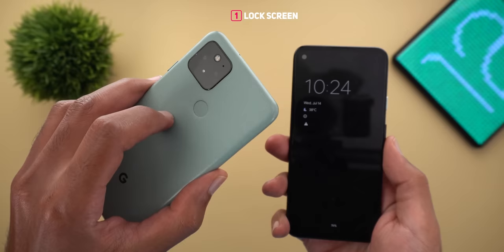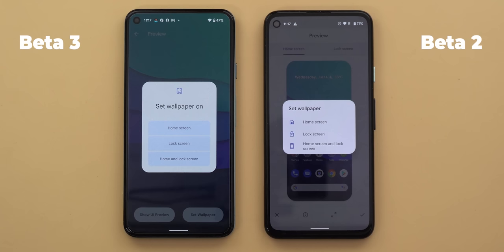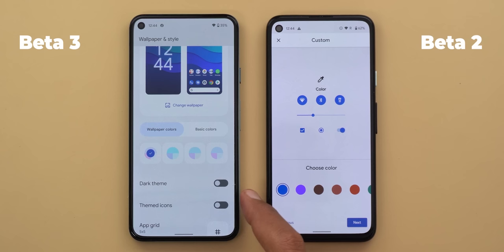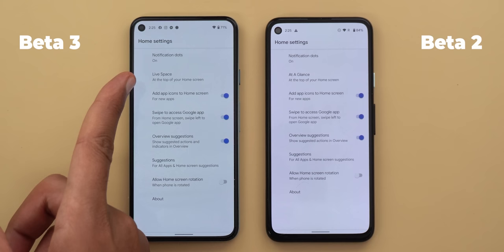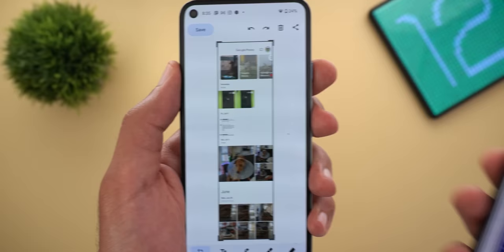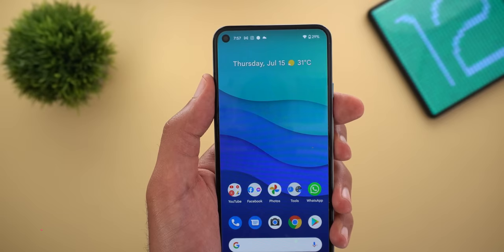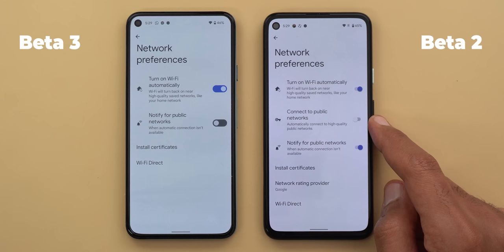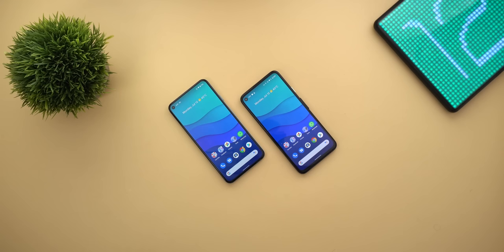Android 12 Beta 3 - I Loved It! (Compared to Beta 2.1)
Android 12 beta 3 got more than 50 new features & tweaks,  most of the features stock Android users are looking for are now available with noticeable improvement in the performance. Most of the new features of Android 12 Beta 3 are listed below.

In this video I will show you all the new features of Android 12 Beta 3 on my Pixel 5 and compare with Android 12 Beta 2.1 on my Pixel 4a.

Wallpaper Name: X Wave 3
Features discussed in this video

Android 12 Beta 3 Lock screen
- New unlock animation for fingerprint unlocking.
- Device controls can now appear on lock screen without unlocking the phone.
- Expanding notifications on the lock screen shows the notifications shade before the PIN keypad.

Android 12 Beta 3 Wallpaper & Style App
- Android 12 styles & wallpapers app visual redesign.
- New wallpaper colors and basic colors tabs.
- 4 automated color palettes from the used wallpaper.
- Android 12 themed icons for home screen.

Android 12 Beta 3 Auto Rotate
- Auto rotate now support face detection for better accuracy.

Android 12 Beta 3 Google Camera
- Gcam now supports Android 12 adaptive theming.

Android 12 Beta 3 Widgets
- Redesigned widgets picker.
- New drop targets for conversation widgets.

Android 12 Beta 3 Recent Apps Screen
- Google Chrome, YouTube & Google Maps now support drag & drop to share feature from the recent apps screen.
- Redesigned app menus.

Android 12 Beta 3 Screenshots
- Long screenshots support.
- Redesigned screenshot interface.
- Redesigned markup app.

Android 12 Beta 3 Notifications Shade
- Redesigned Home Devices & GPay tiles.
- New pull down animation.
- Better animation in the device controls page.
- New animation for pop-up notifications.
- Redesigned Wi-Fi card.

Android 12 Beta 3 Pixel Launcher
- Google search widgets got a microphone icon instead of Google assistant logo.
- Google search widgets is now thicker.
- Redesigned folders with apps slightly shifted towards the edge of the folder.
- Weird looking Google search bar in app drawer.
- Tap and hold on scroll bar in the app drawer no longer shows the alphabetical letters.
- Smaller horizontal line to separate between suggested apps and apps list in the app drawer
- Home screen settings At a glance menu renamed to live spaces
- New dismiss target for bubbles and PiP.

PiP
- More rounded corners

Android 12 Beta 3 Settings:
- Redesigned settings page with outlined icons

***Time Codes***
0:00 - Intro
0:20 - Lock Screen
1:26 - Wallpaper & Style
6:48 - Gcam
7:21 - Home Screen
8:30 - Picture-in-Picture
8:41 - Recent Apps Screen (Drag & Drop)
10:03 - Screenshots (Long Screenshots)
11:31 - Notifications Shade
13:26 - Auto Rotate (Face Detection)
13:58 - Widgets
15:03 - Settings
18:52 - Outro